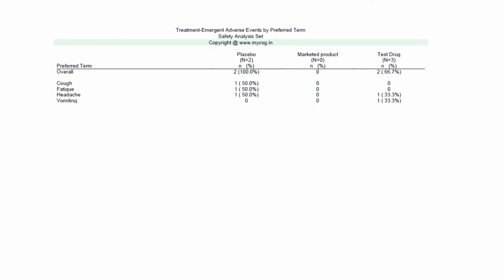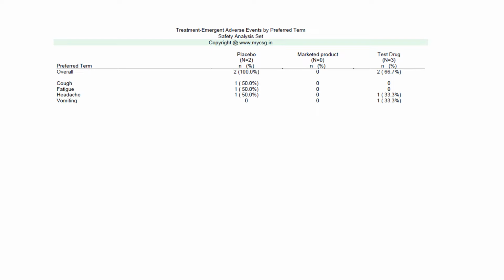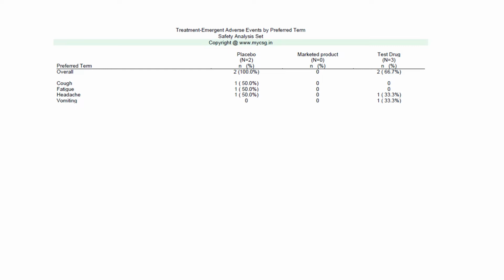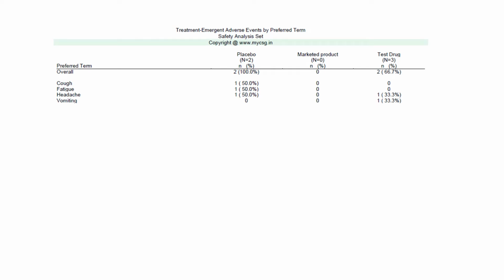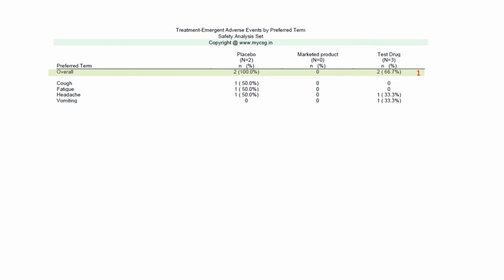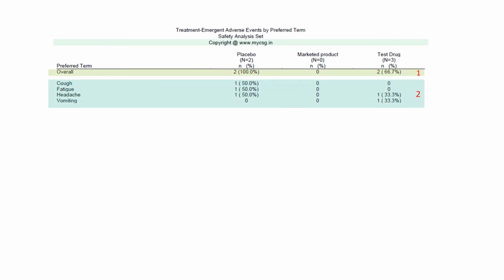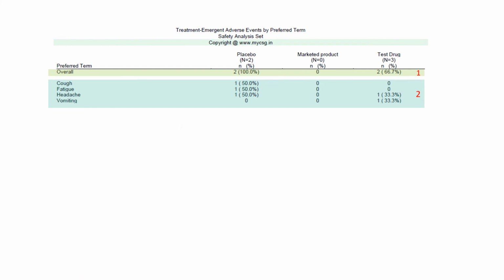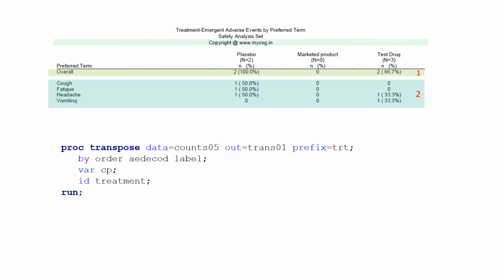Clinical SAS TFLs: Adverse Events by Preferred Term - layout and programming flow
Treatment-Emergent Adverse Events by Preferred Term.